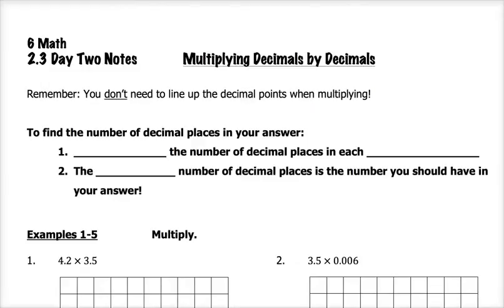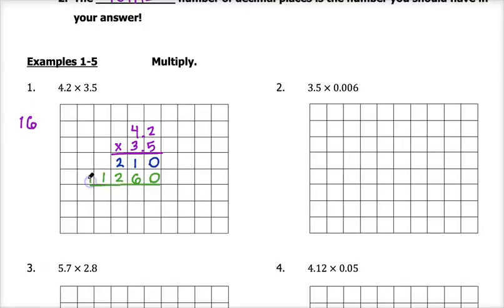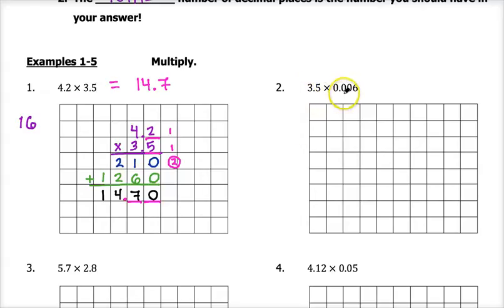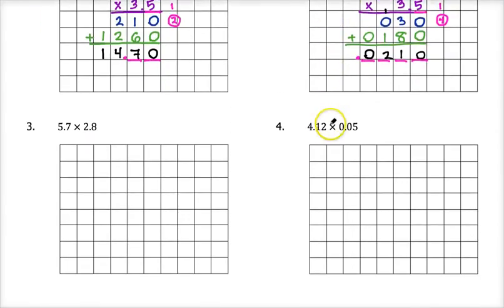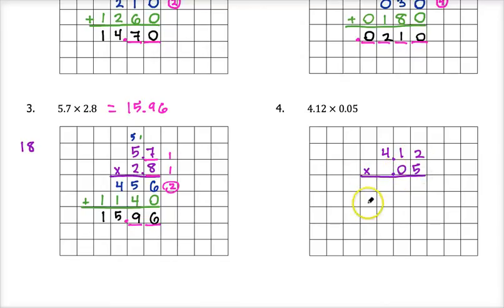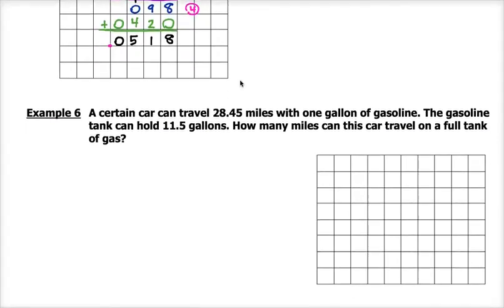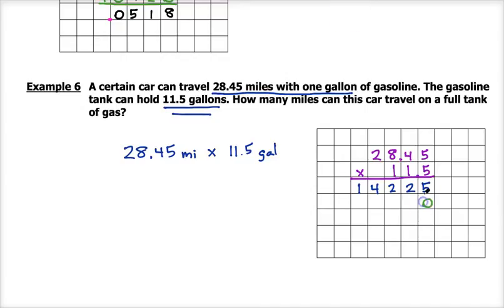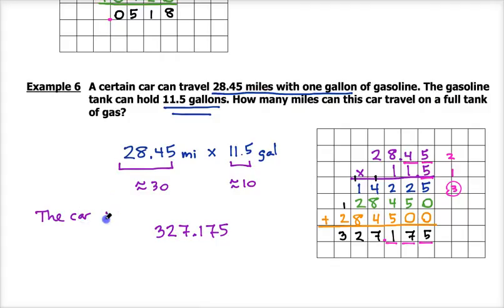2.3 Day 2 Multiplying Decimals by Decimals